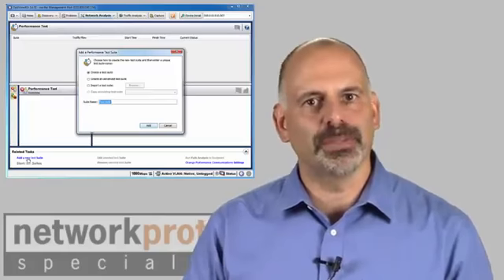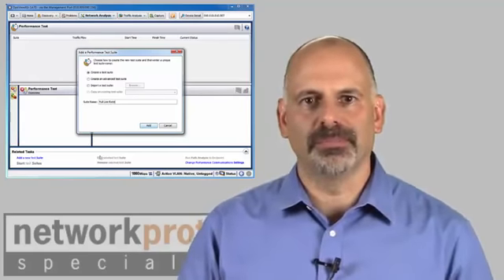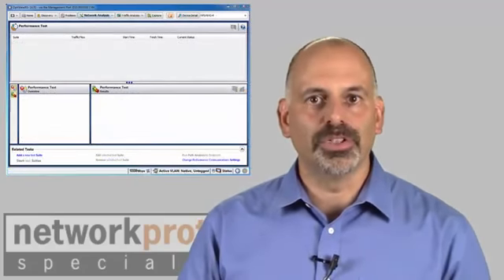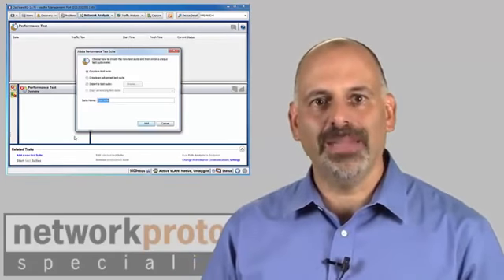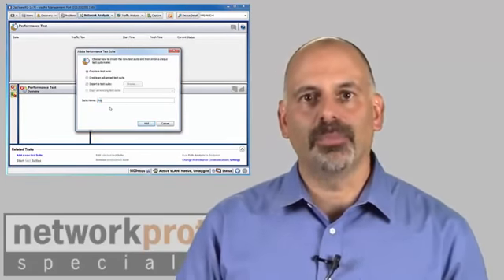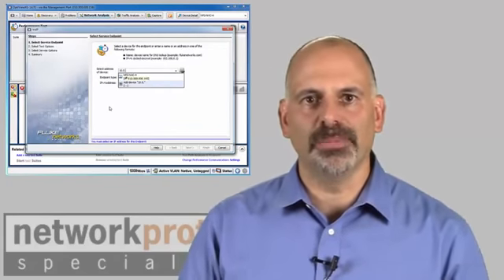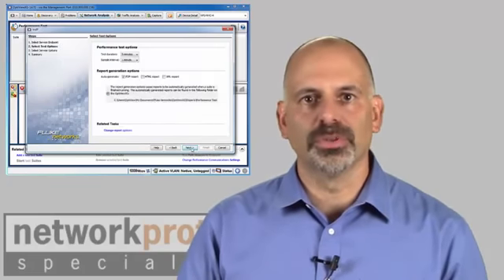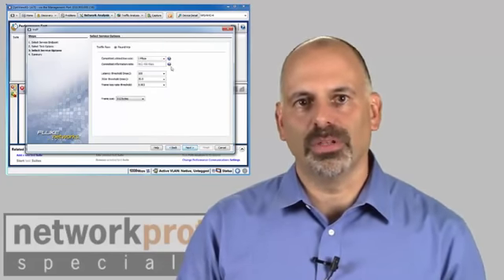OptiView XG – Network Performance Testing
The network is slow! Network performance testing is critical to determining where issues are or are not occurring. In this chapter of why I use the OptiView® XG, Mike Pennacchi of Network Protocol Specialists, LLC shares how he conducts network performance testing.